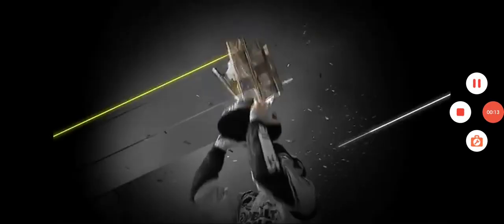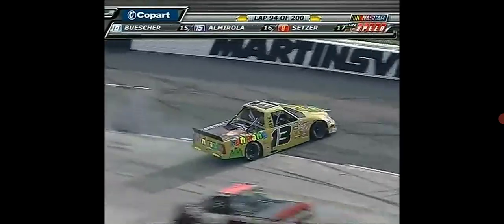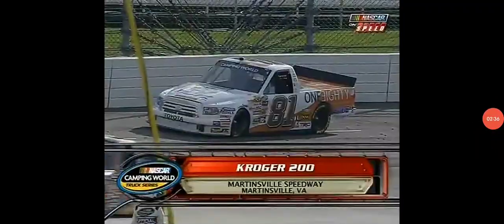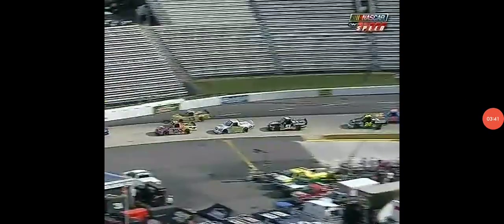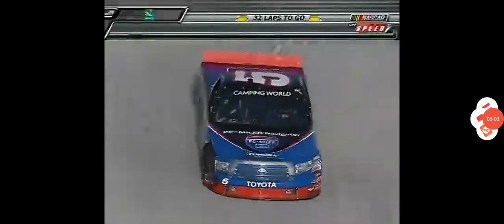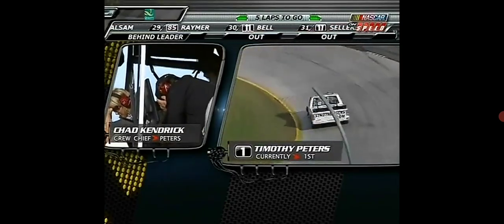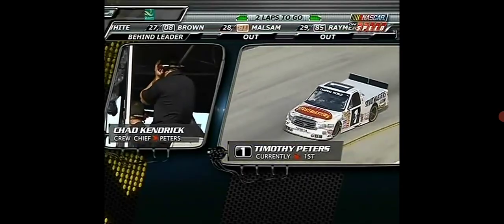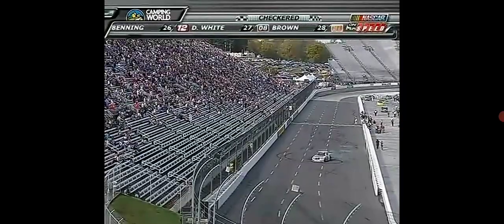All NASCAR Camping World Truck Checkers And Wreckers 2009 Kroger 200 At Martinsville Speedway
All NASCAR Camping World Truck Series Checkers And Wreckers From 2009 Kroger 200 At Martinsville Speedway In Martinsville Virginia